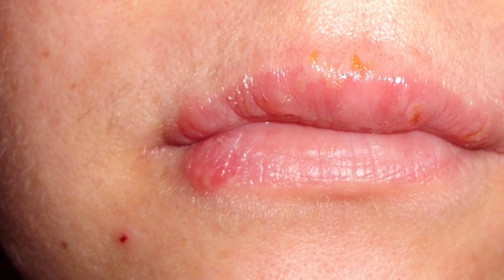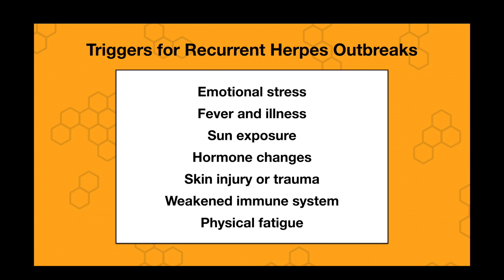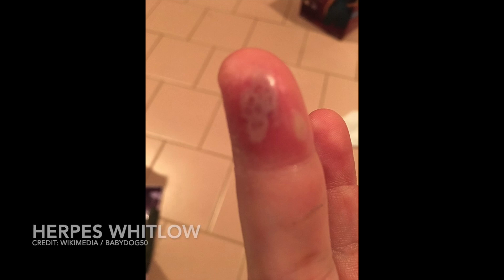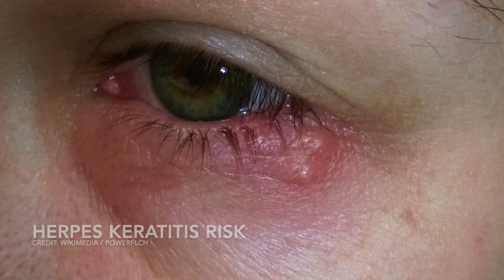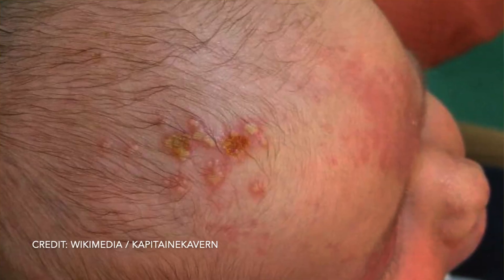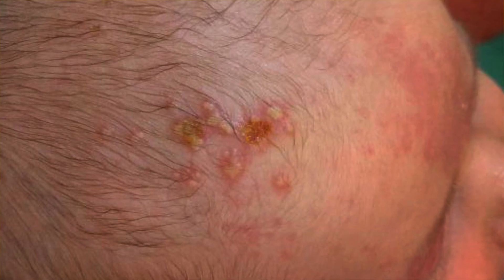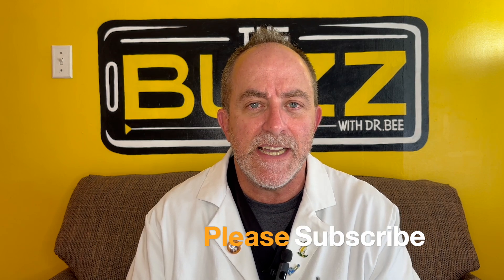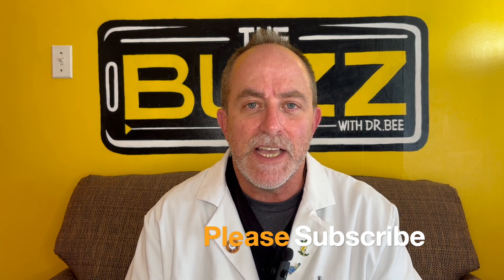Ep 34: Herpes!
Herpes Simplex Type 1 (HSV-1) causes oral lesions and cold sores. Learn what it looks like, how to prevent it and how we treat recurrent outbreaks of cold sores.  By the way, "Herpes Simplex 12" -  made famous in the movie "Beverly Hills Cop"  - does not exist. So, that's a good thing!